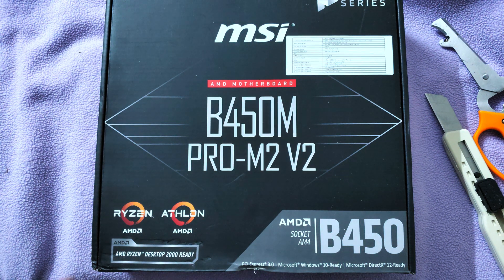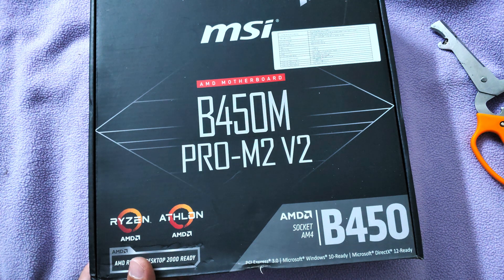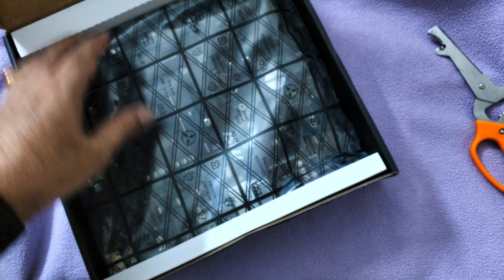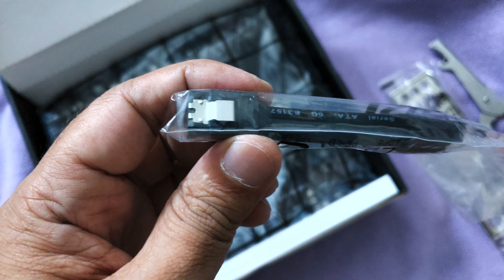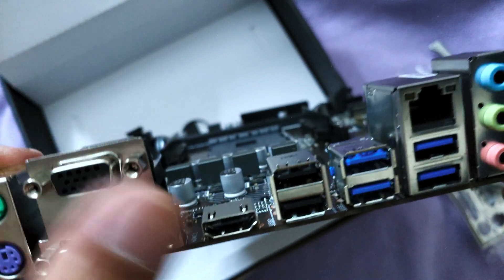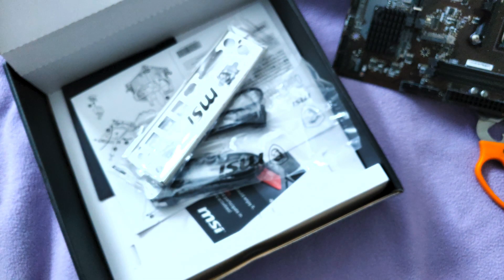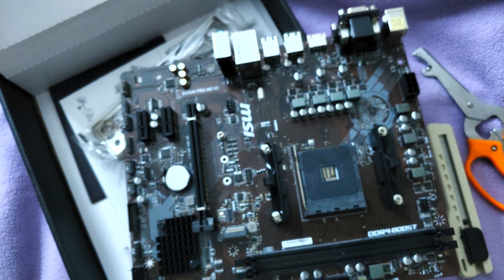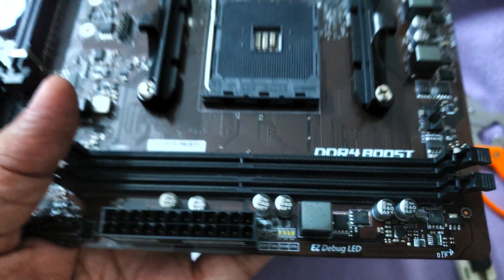MSI B450M Pro-M2 V2 Motherboard Unboxing and Overview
Best entry level B450 Motherboard for overclocking latest Ryzen 5 and Ryzen 7 Processors using M.2 NVMe SSDs and 32GB RAM with 1x GPU